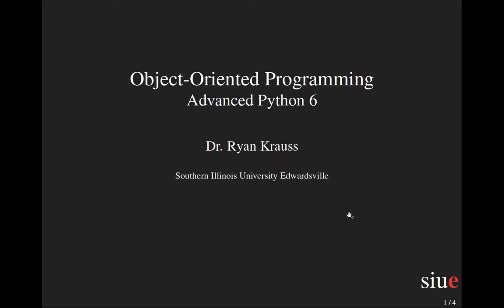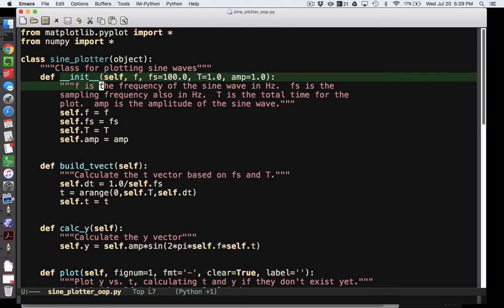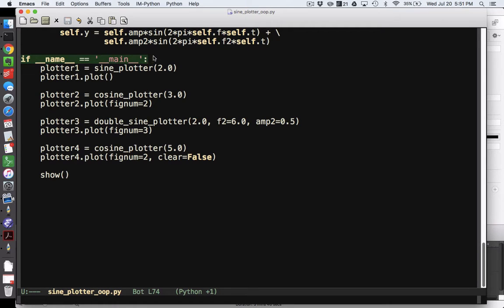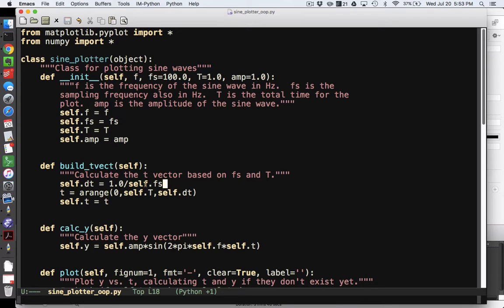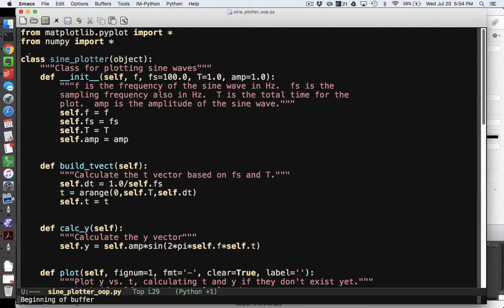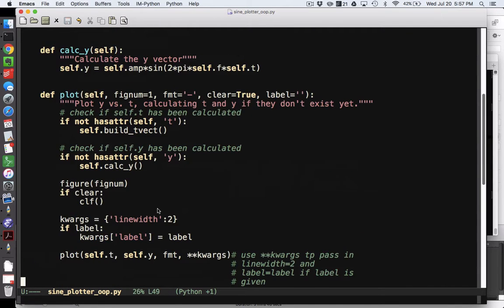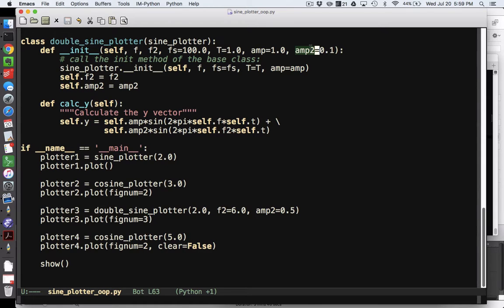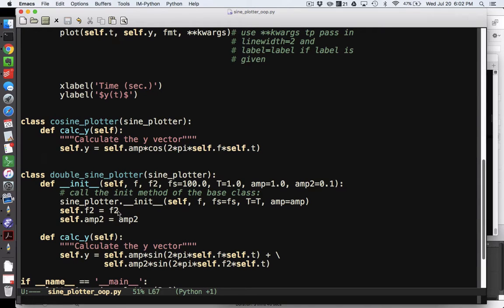Advanced Python 6: Object-Oriented Programming Python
An example of how to use object-oriented programming (oop) in Python to organize code, make it reusable, and take advantage of inheritance.